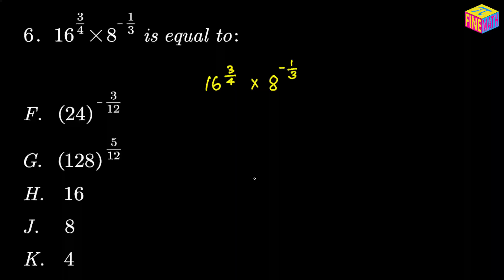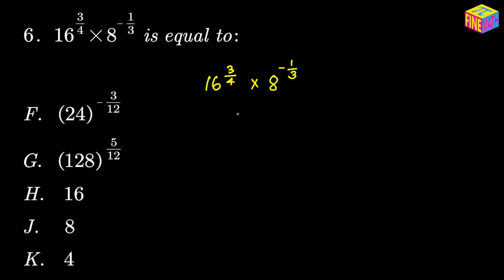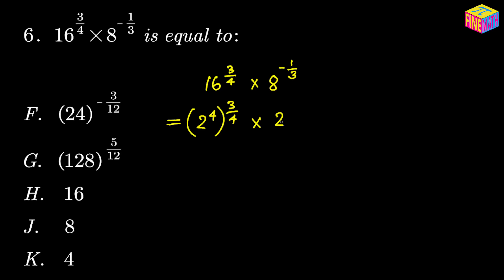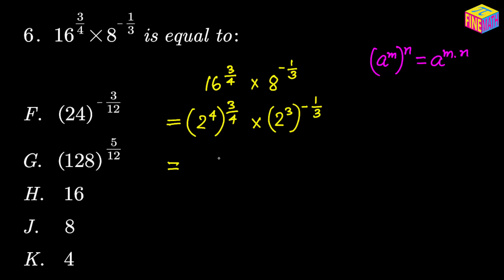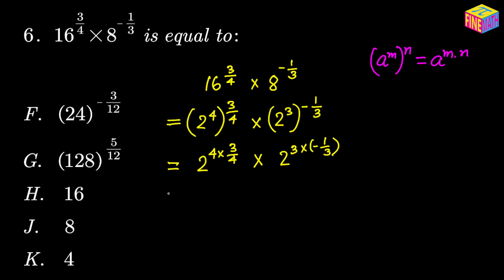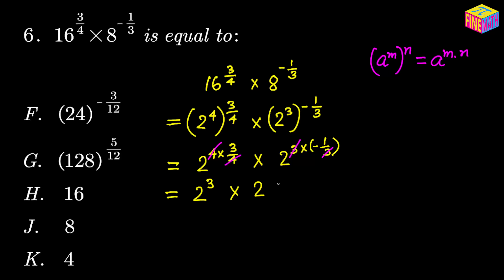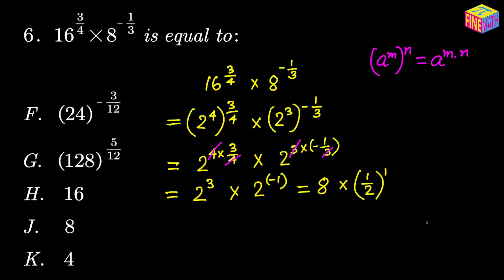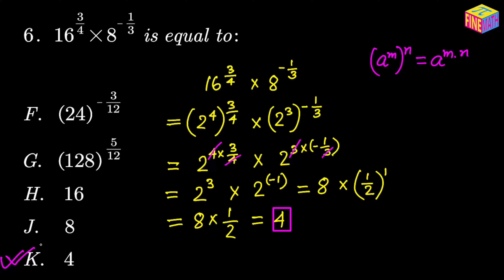ACT Math Practice Problem #6 - A Cute Little Problem on Laws of Exponents